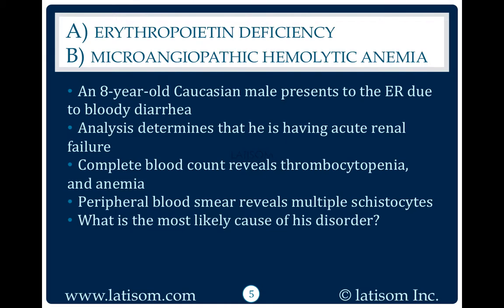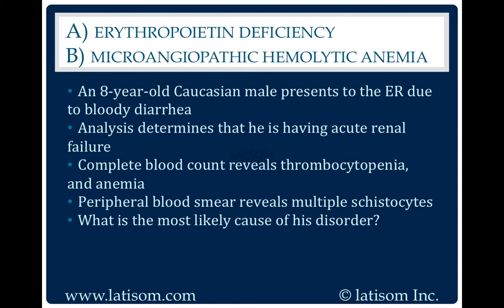USMLE Step 1 Question: Erythropoietin Deficiency or Microangiopathic Hemolytic Anemia